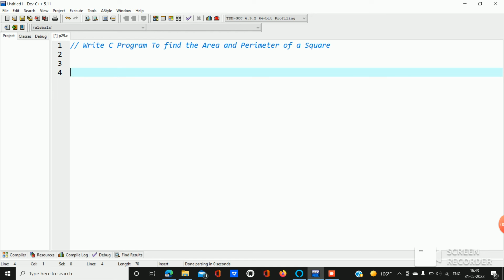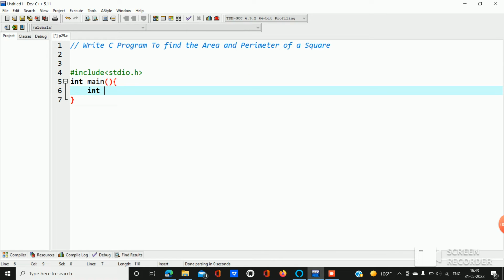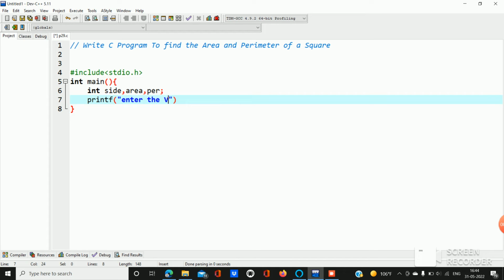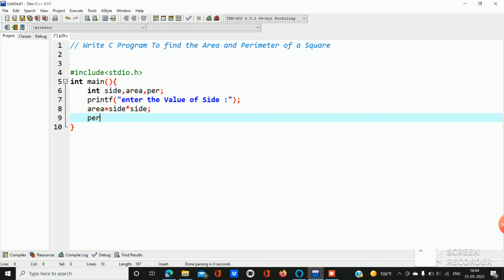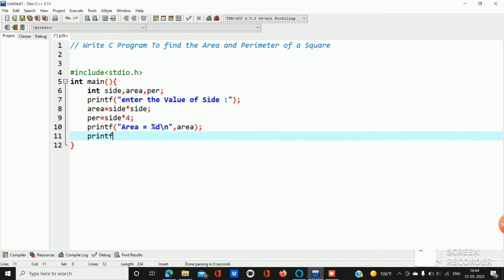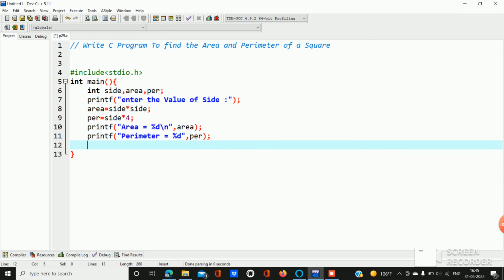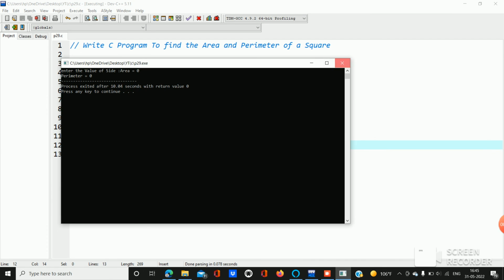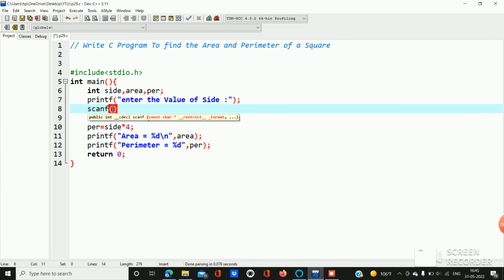C Program to find Perimeter and Area of Square || #31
In This Video We Will Learn Using C Language program to find Perimeter and Area of Square